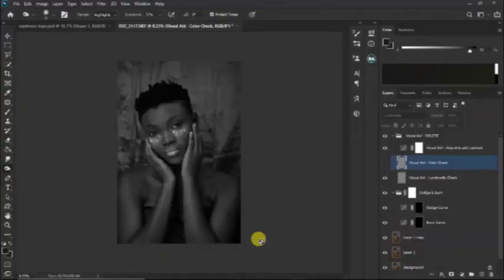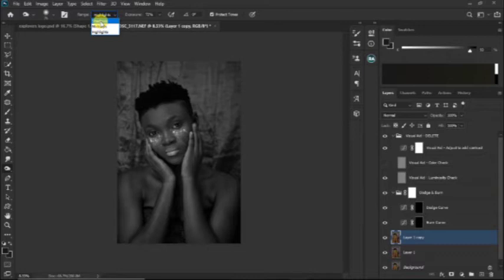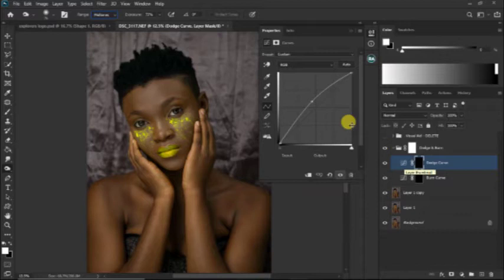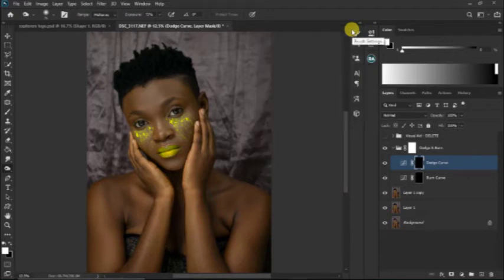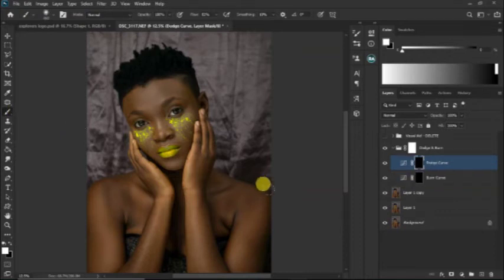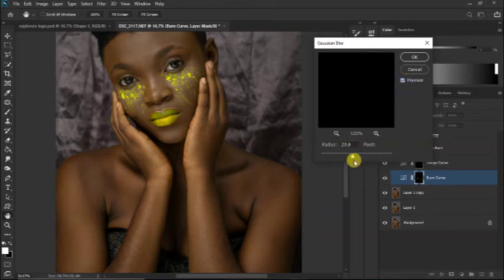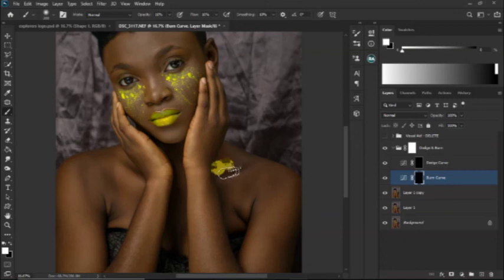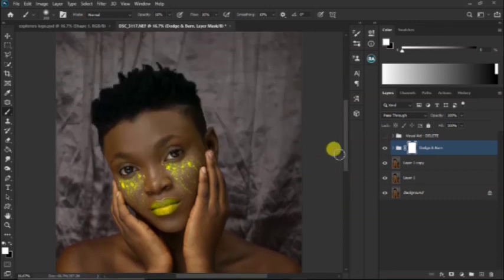DODGE AND BURN TUTORIALS - PHOTOSHOP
In this tutorial, you will learn how to apply dodge and burn technique to your images and make them look more professional.

Technique used, Curve adjustment layer technique.